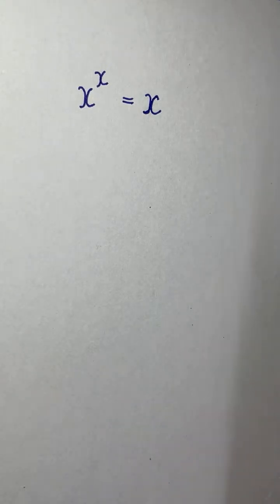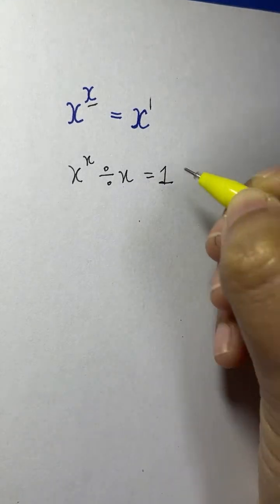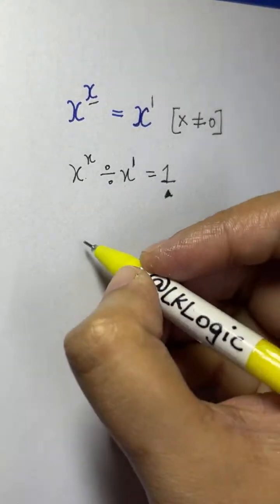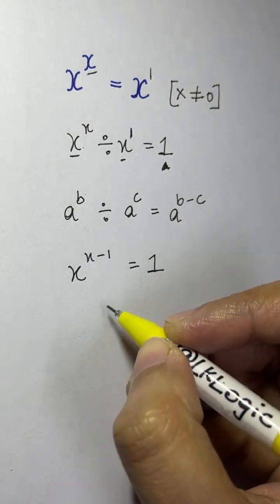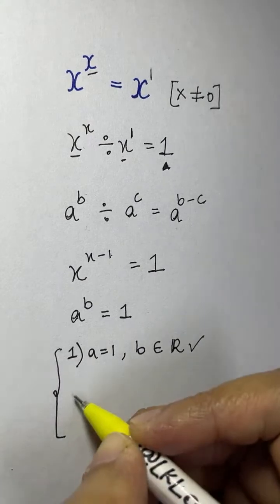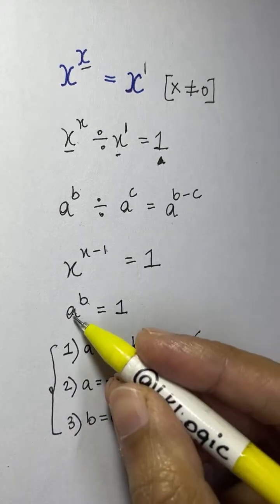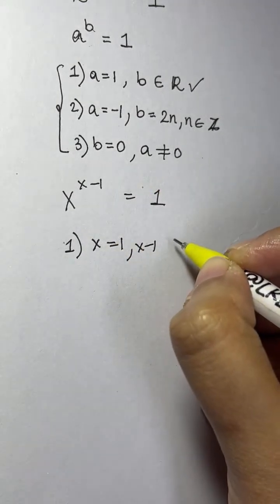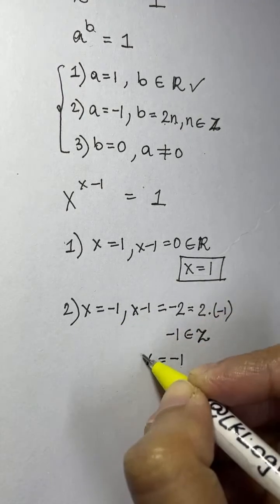Math Olympiad Question | Algebra Equation | You should be able to solve this!!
Solving Algebraic Equations!!